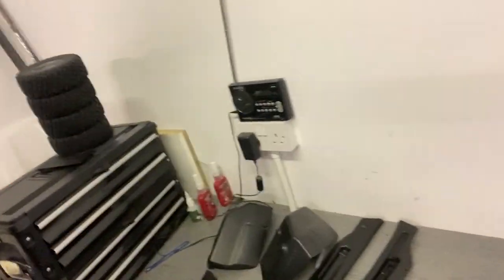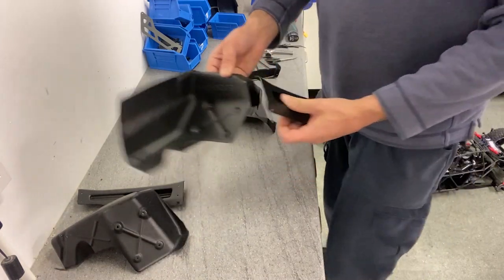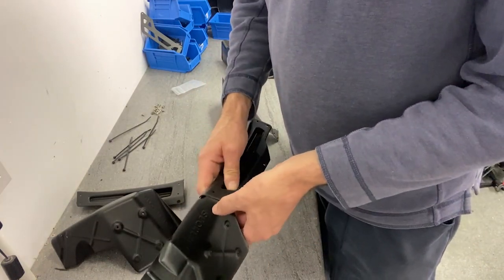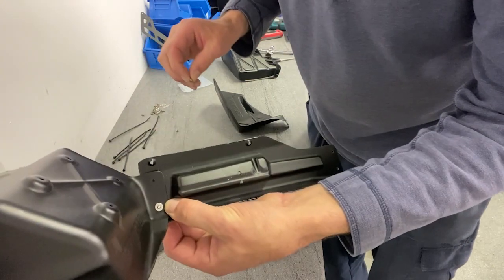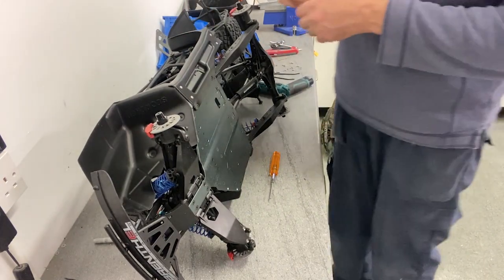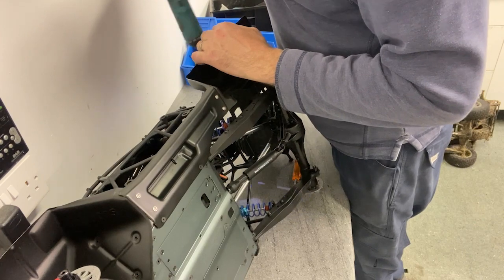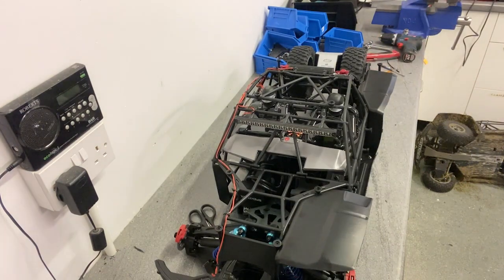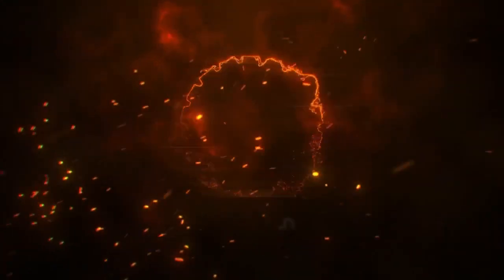Scorched Parts Inner Fenders For Losi Super Baja Rey 2.0 Fitting Guide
How to fit your Losi Super Baja Rey  inner fenders.
This is part 2. In part 1 we showed how to cut.